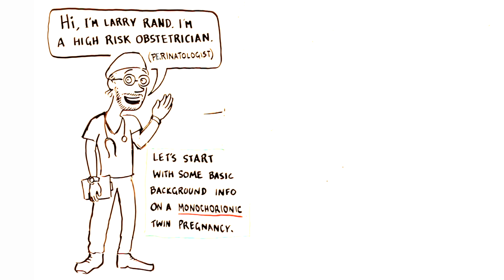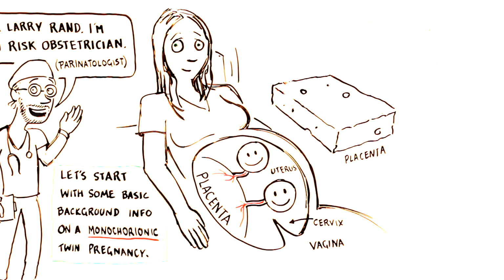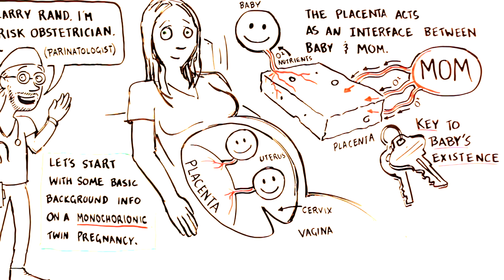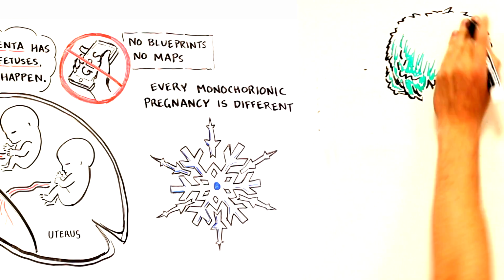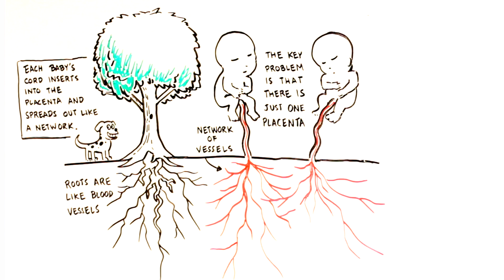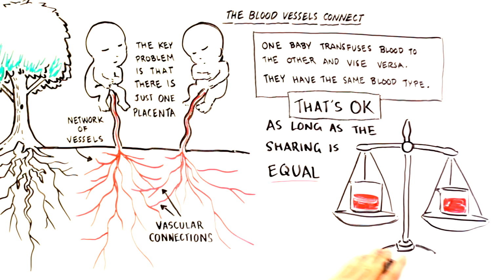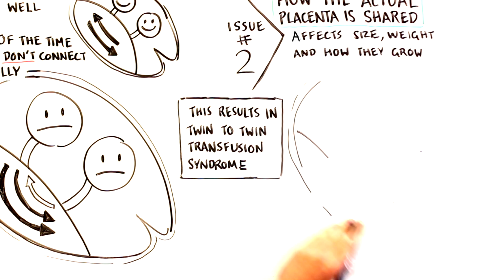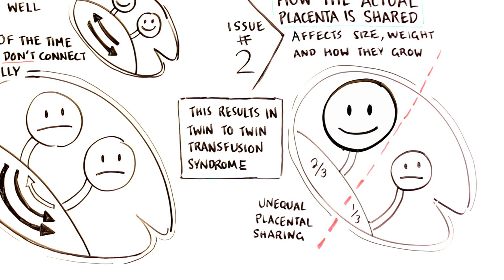Introduction to Monochorionicity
Monochorionic twins share a single placenta. This short video offers an introduction to the anatomy of a single shared placenta, which will help you understand the importance of the connections between the fetuses as well as some of the complications that can occur because of these.